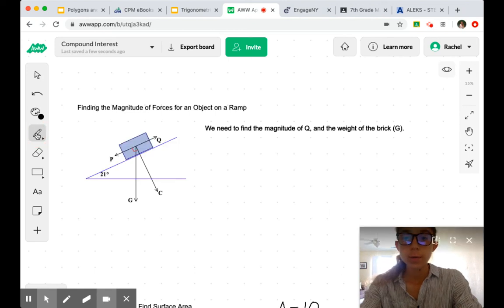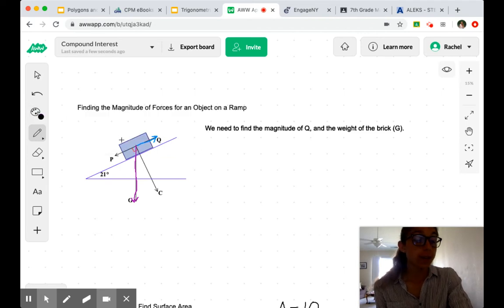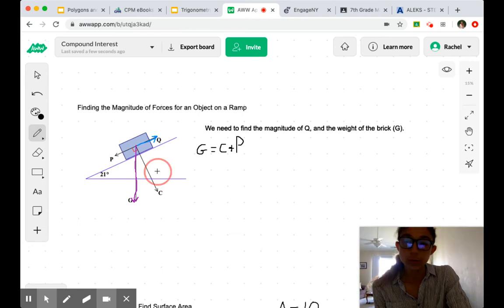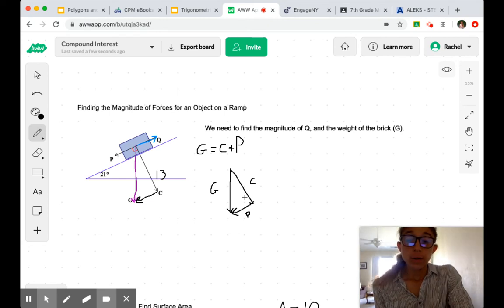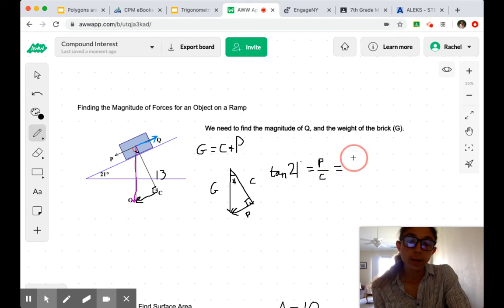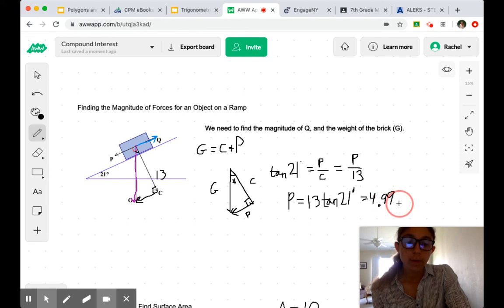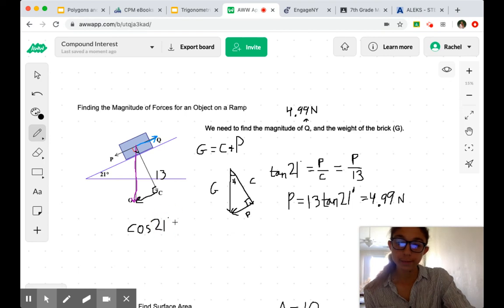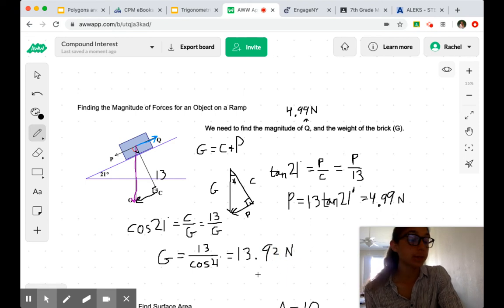ALEKS - Magnitude on a Ramp (Precalculus)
A guided example of a problem from the ALEKS topic "Finding the magnitude of forces related to an object on a ramp". This topic is a part of the Precalculus ALEKS pie.